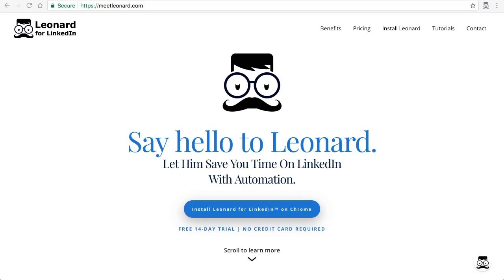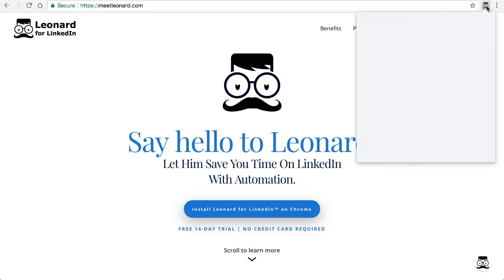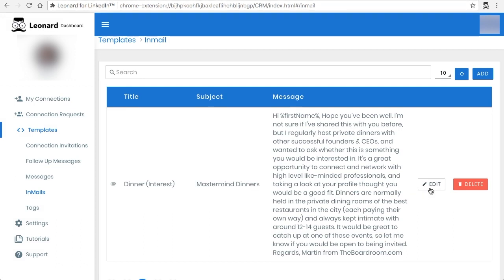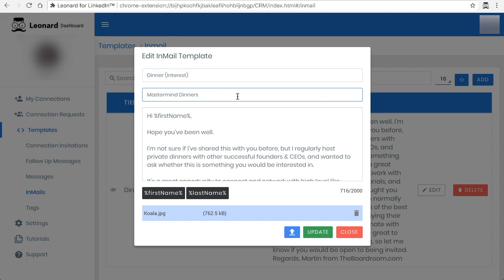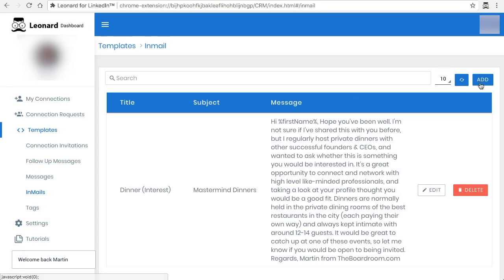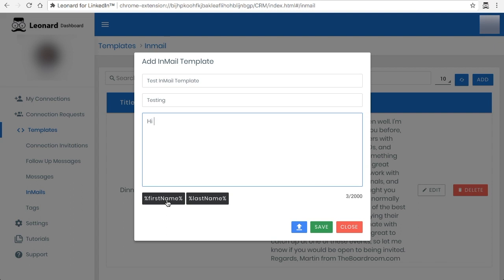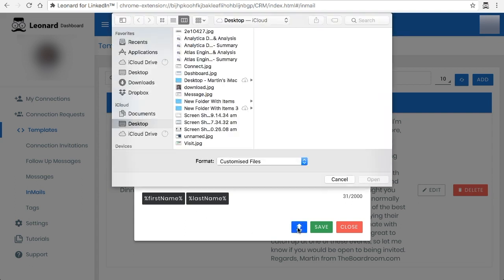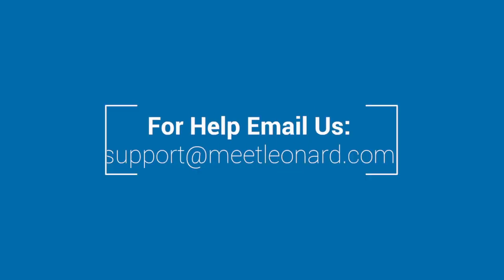How to add InMail templates in the Leonard for LinkedIn Dashboard